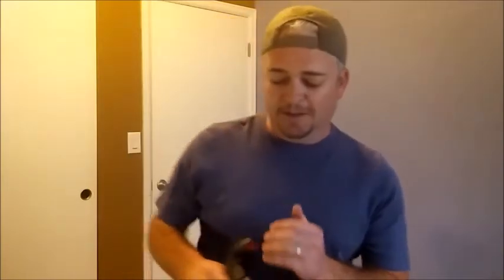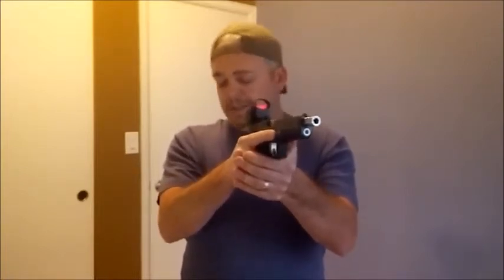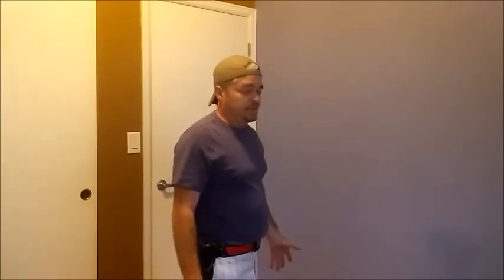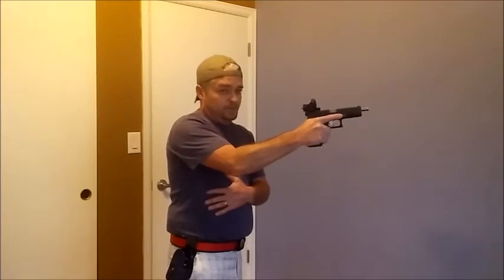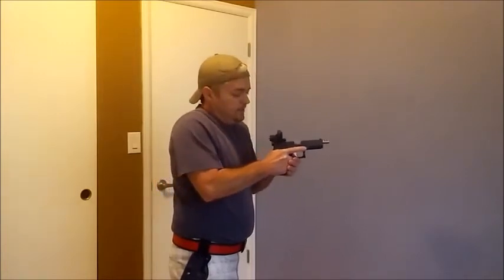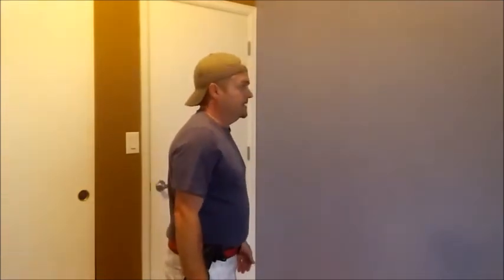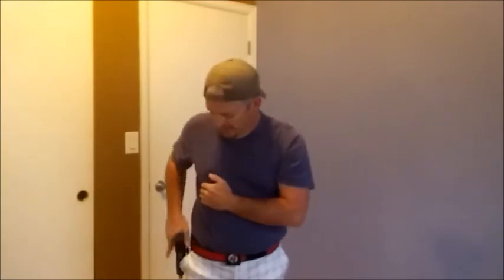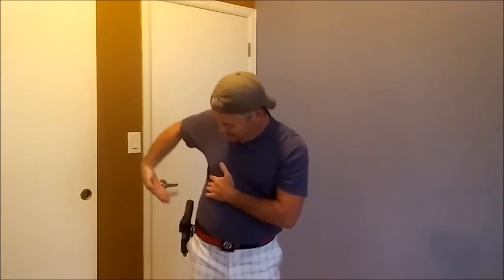Dry Fire Practice - Drawing from the Holster - Competitive Draw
A dry fire practice video on drawing from the holster safely, getting on target and returning your pistol to its holster.

Always make sure that your firearm is unloaded and that there is no live ammo in the room where you are dry fire practicing.

Always practice safe trigger control, keeping your finger off of the trigger until you are on target and ready to shoot.

In this video Isaac Smith goes over how to safely dry fire practice drawing from a holster. Using a Glock 22 Gen 4 race gun with Vortex Razor 6 MOA red dot optic, a double alpha race belt and a Long’s Shadow Huron Holster he goes over the fundamentals of holster draw. Stance, grip establishment, draw, support hand grip, address target and fire, reset pistol, re-holster and repeat, always keeping your muzzle in a safe and intended direction.

Now practice and repeat.